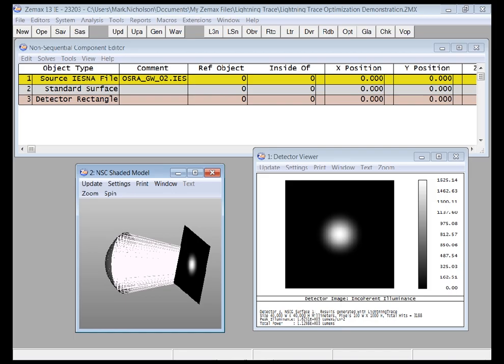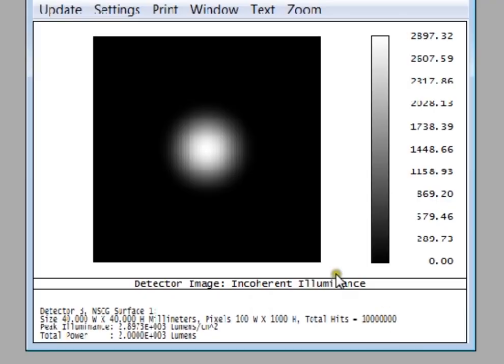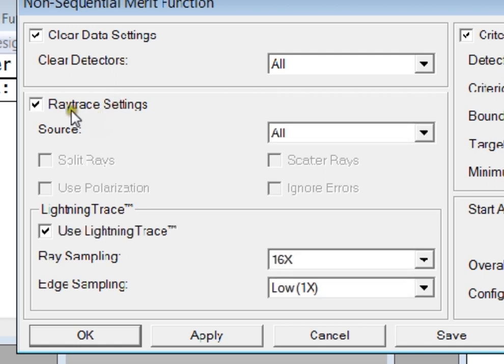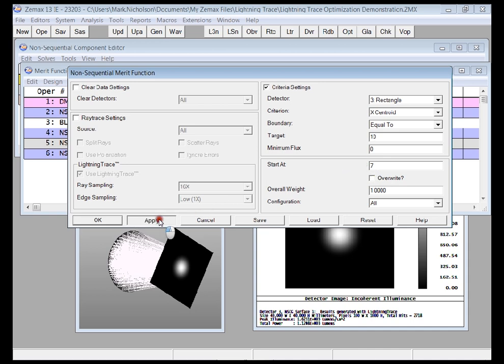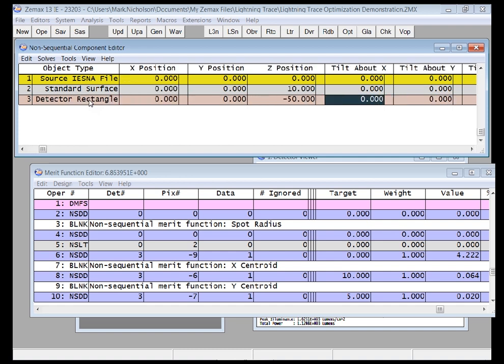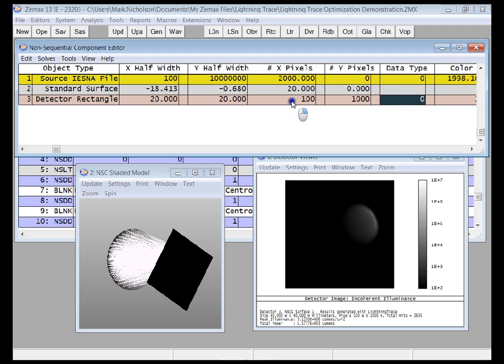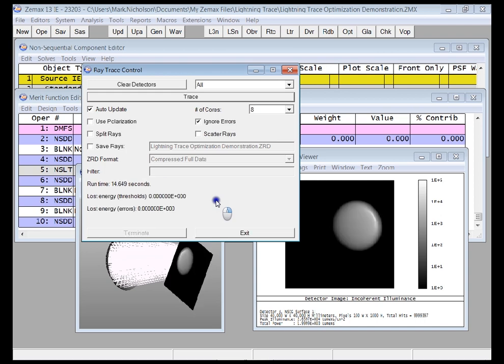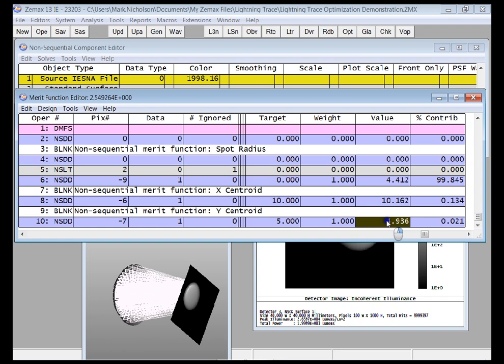LightningTrace: Optimizing an Optical System - Zemax 13 Breakthrough Feature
Design lighting systems in a fraction of the time with real-time modeling of illumination systems. LightningTrace, a patent-pending technology, is a new paradigm in light system design, at 20-500x faster than conventional luminaire prototyping tools and ray tracing. Built specifically for light fixture design, it works with the Visual Optimizer to let you see illumination patterns change in real time as the system is modified!